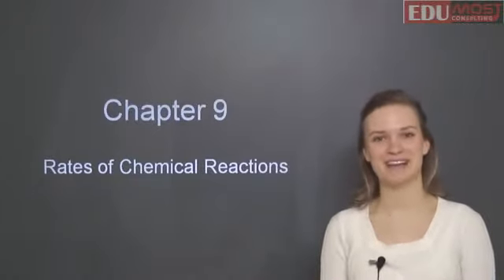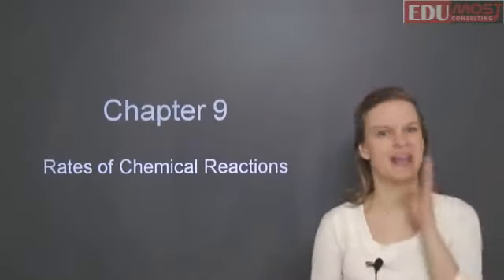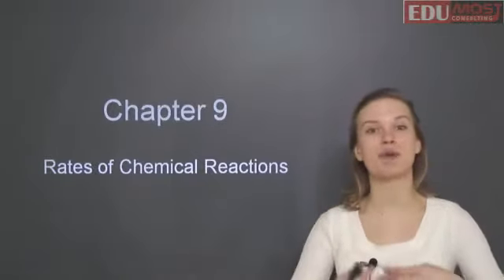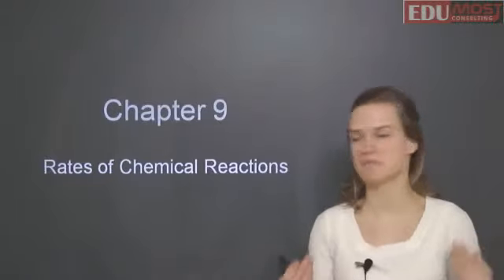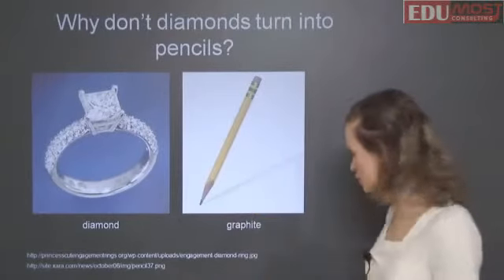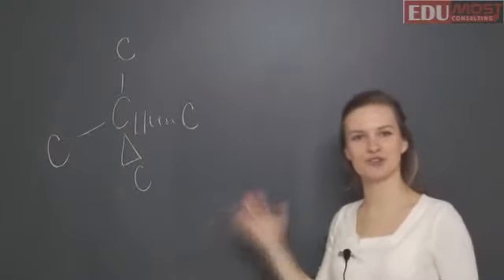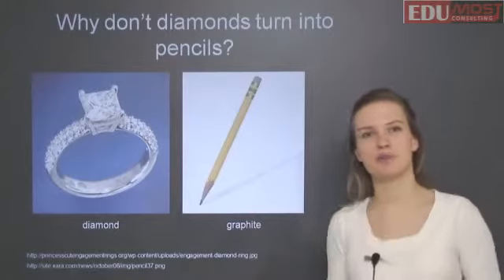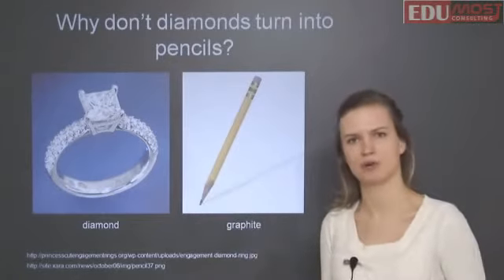SAT학원 추천 에듀모스트 SAT점수 확실하게 올리자!